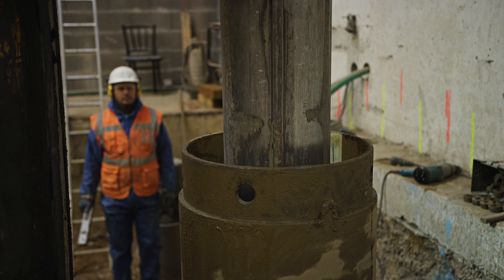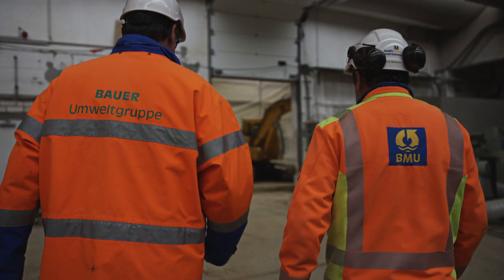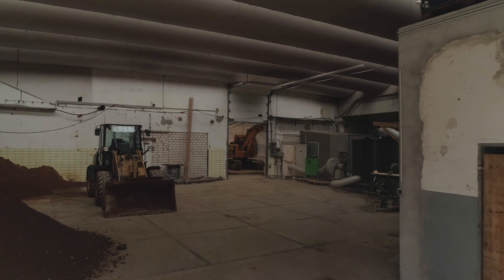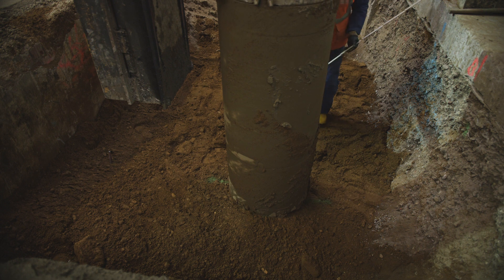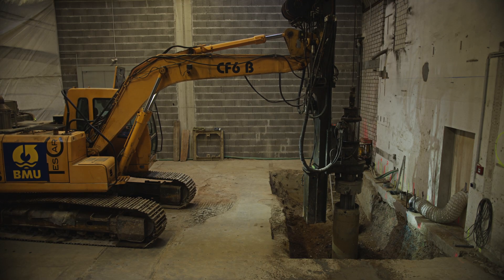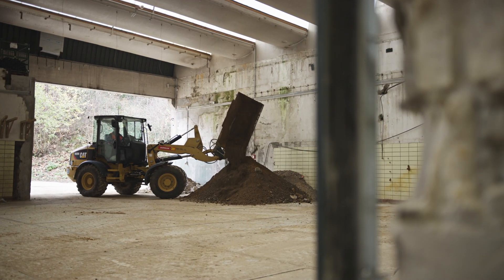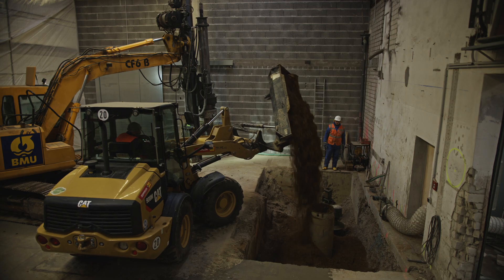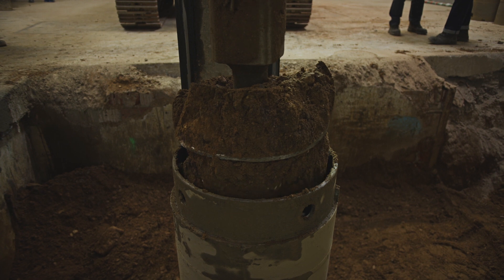BAUER Resources GmbH – Replacement borings in Wuppertal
The replacement boring method by Bauer is a cost-effective and environmentally-friendly solution for removing low-lying, contaminated soil - even in confined spaces. At a construction site in Wuppertal, the Bauer Umwelt division of BAUER Resources GmbH had only limited space available for replacement boring. In a hall with a height of 6.5 meters, the leading environmental service provider excavated soil contaminated with HVOC under a former degreasing pit. For this purpose, a specially manufactured drilling rig was used, which was also able to pass through the narrow and low entrance to the hall. In a total of 60 bores, Bauer Umwelt exchanged around 170 cubic meters of soil in the hall.